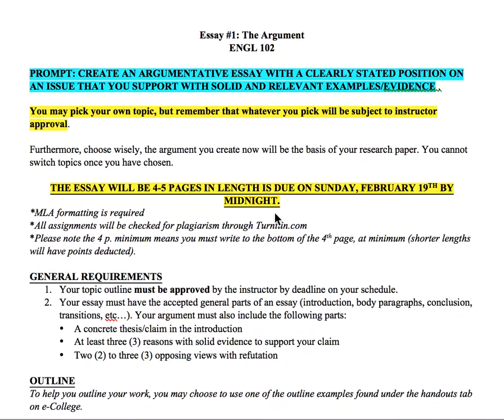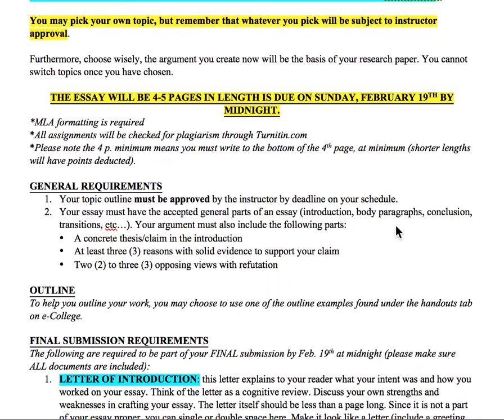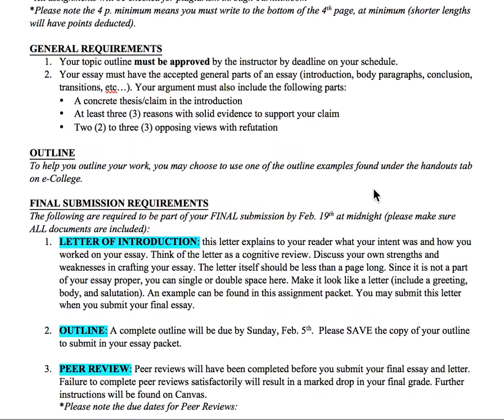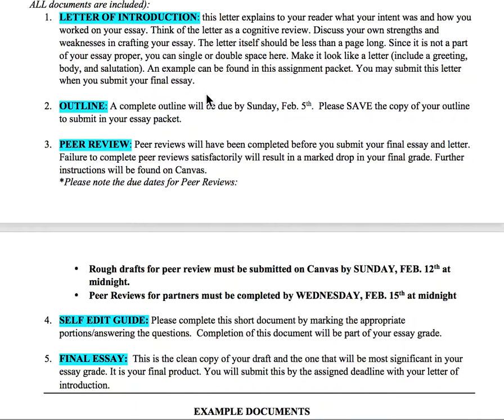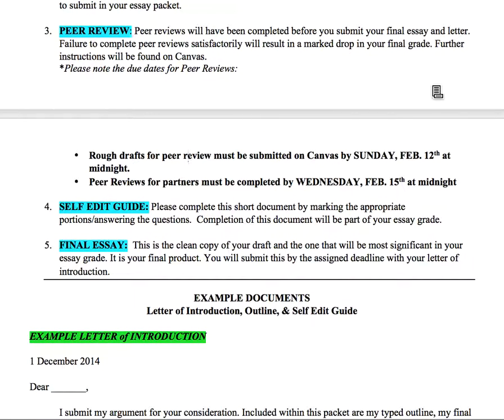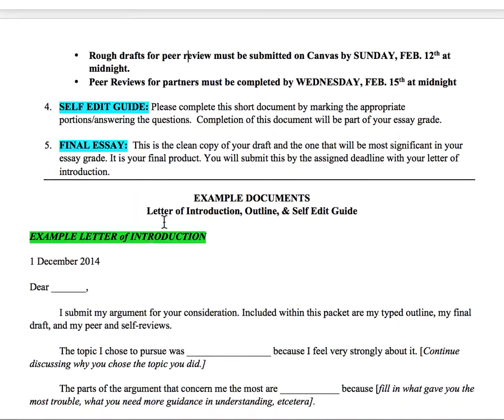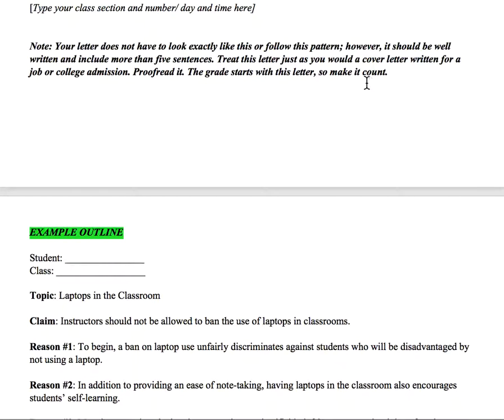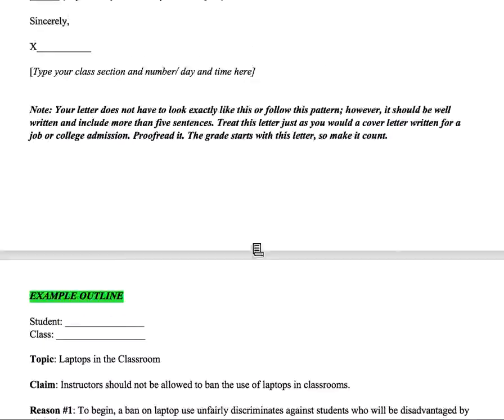ENGL 102 ESSAY #1 EXPLANATION